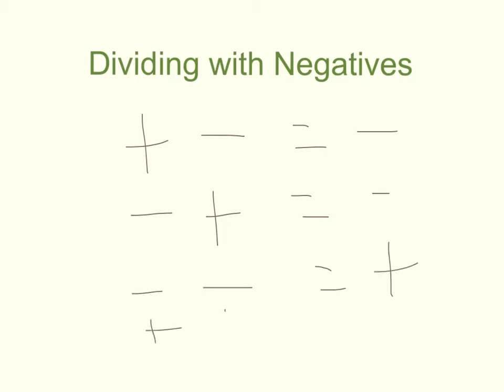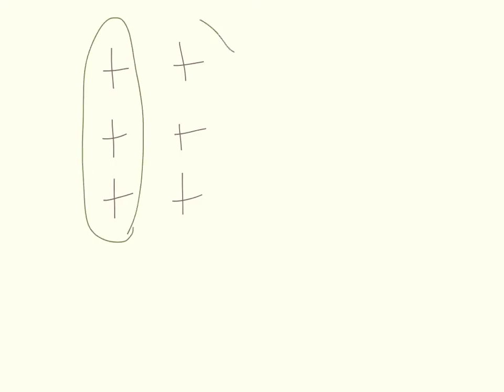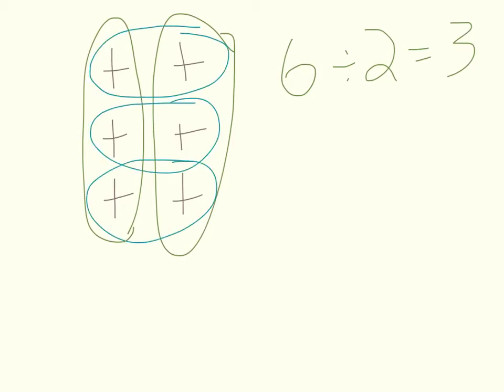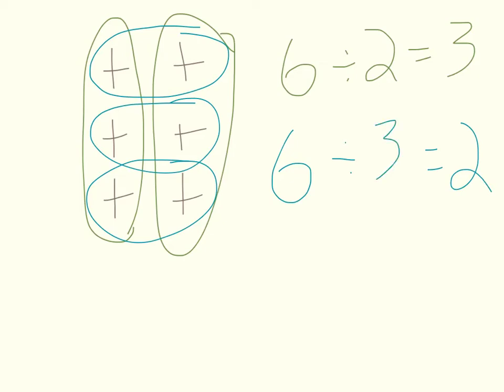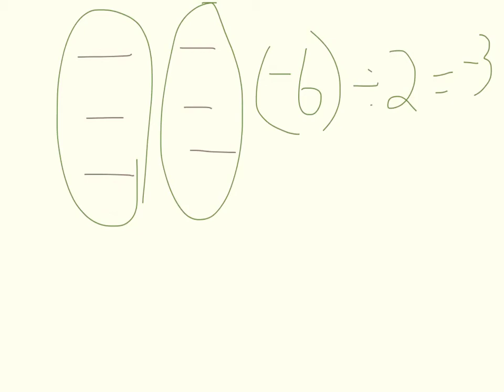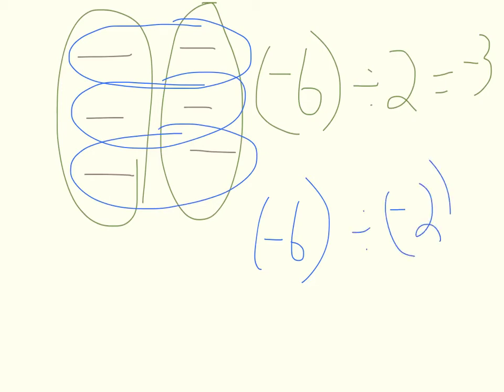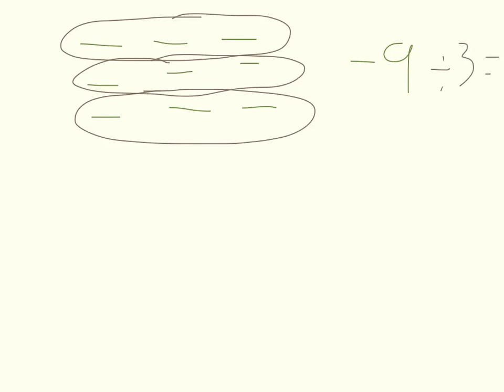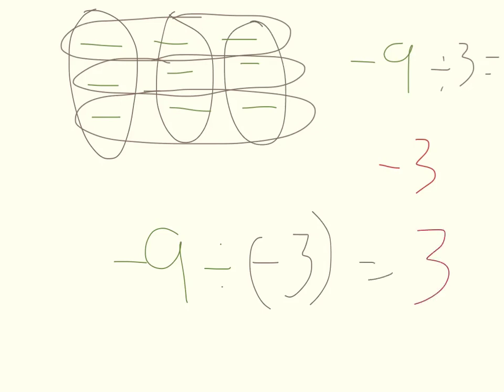Divide with Negatives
dividing with negatives